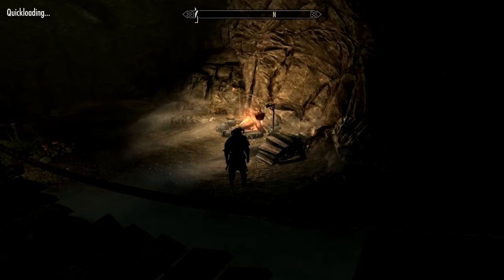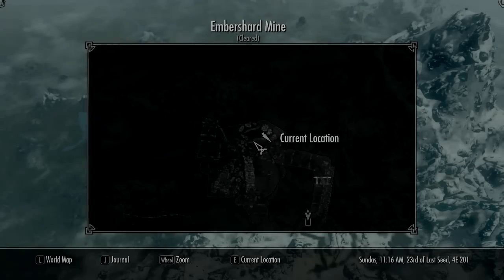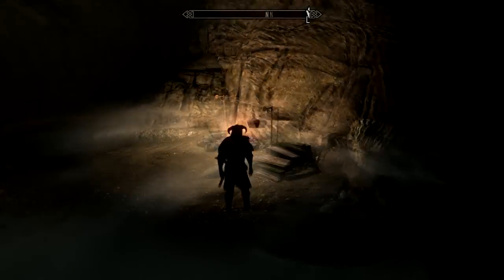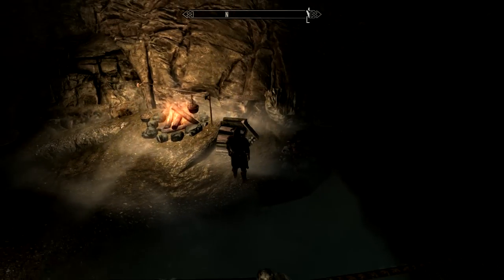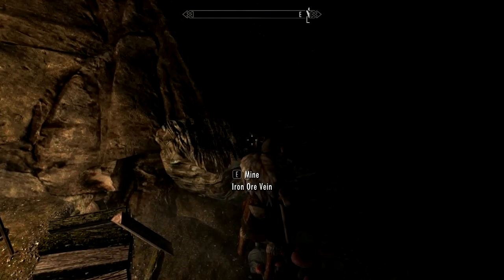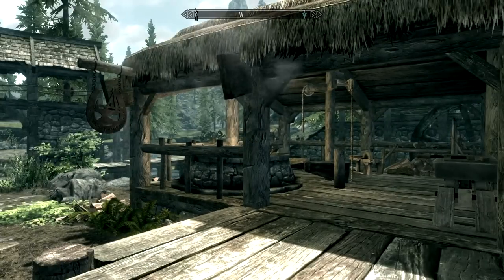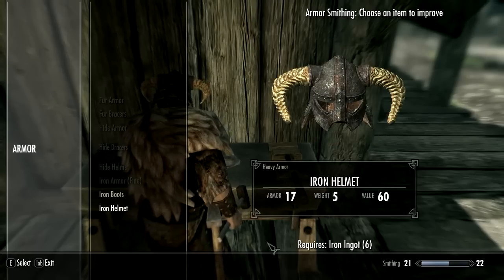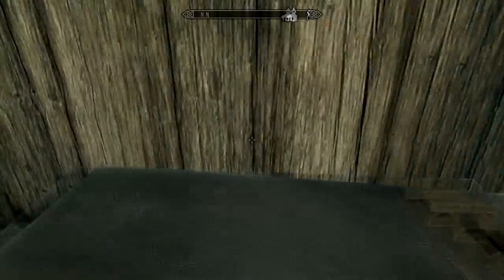Skyrim Mining and Crafting How to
Short little video explaining how to mine and craft in Skyrim